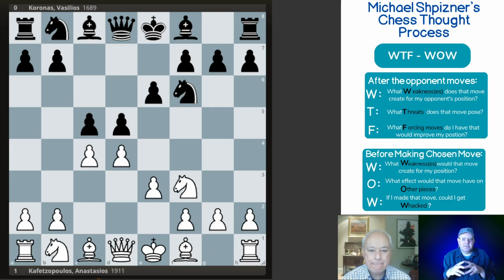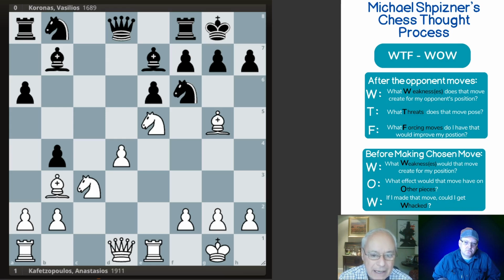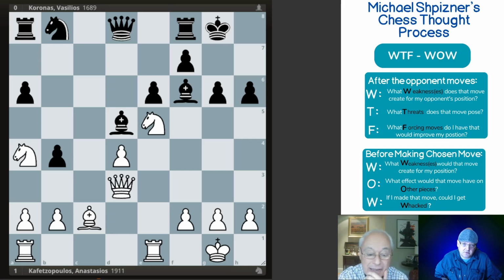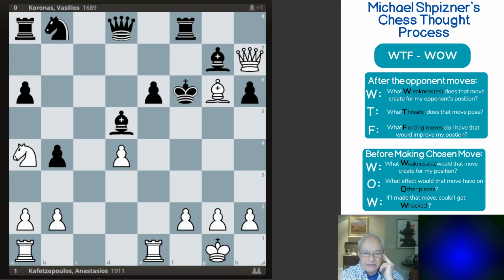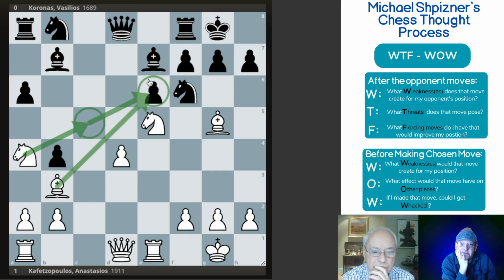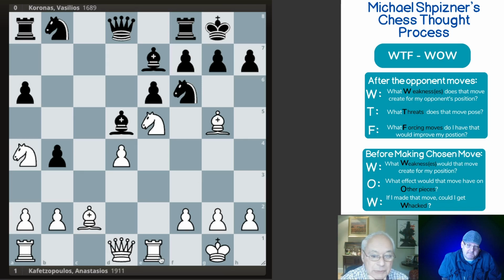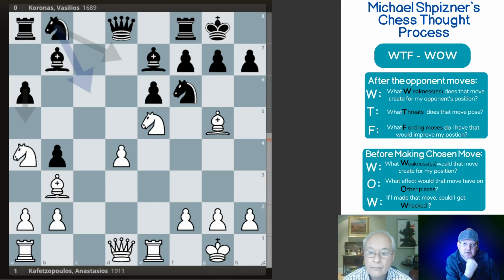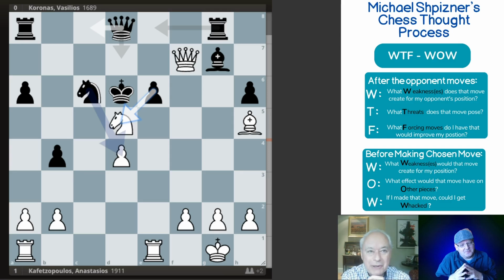Combining 2 Powerful Tools to Analyze a Game and Gain Understanding | IQP game analysis | WTF -WOW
Michael Shpizner joins me in analyzing a game using SmithyQ's chunking technique and Michael's WTF-WOW algorithm.

These techniques worked very well together and helped us gain insights into a very interesting club level game featuring the Isolated Queen's Pawn.